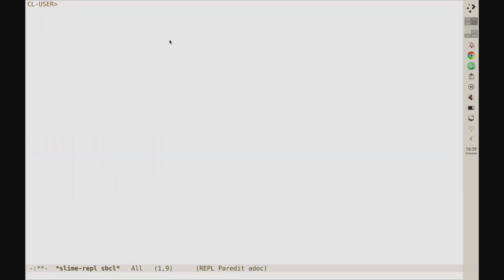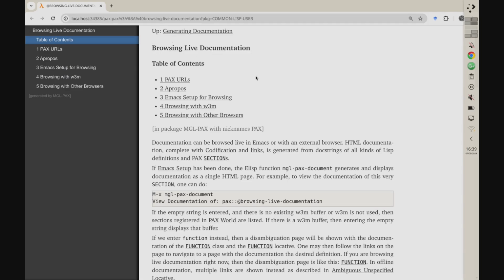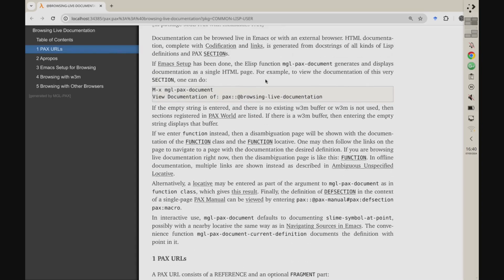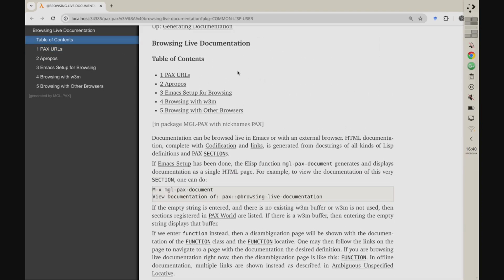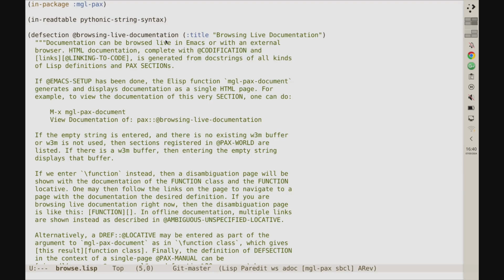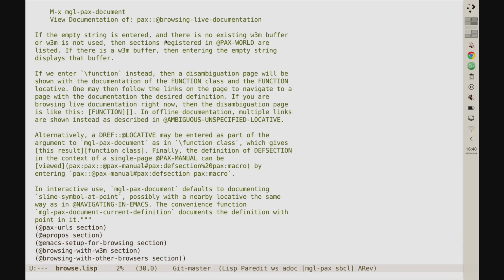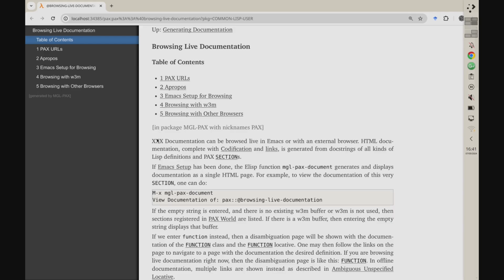Lightning Talk: Browsing Documentation Live with PAX